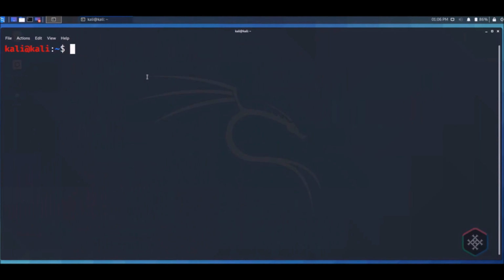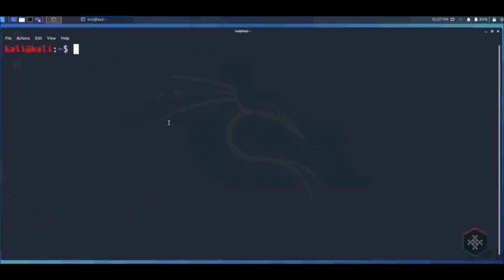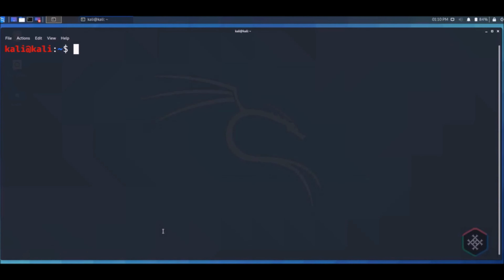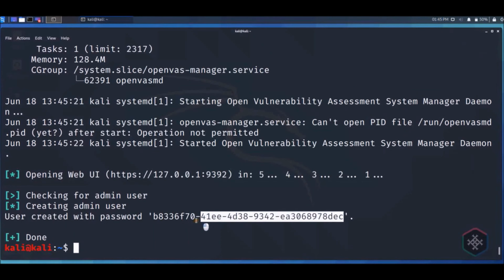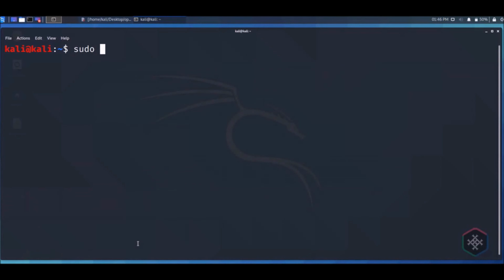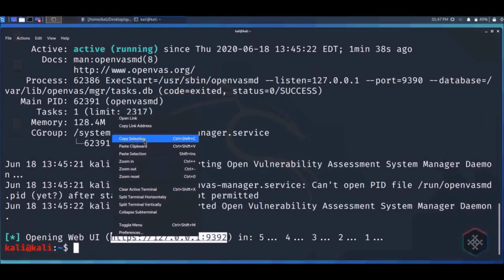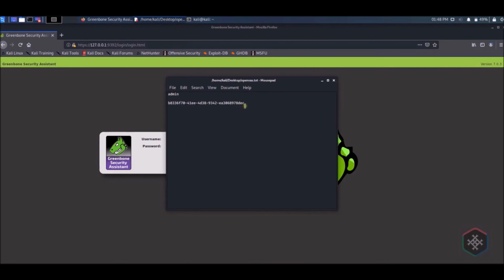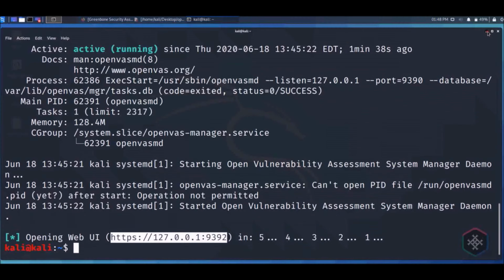Install and Configure OpenVAS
OpenVAS is a full-featured vulnerability scanner. Its capabilities include unauthenticated testing, authenticated testing, various high level and low-level Internet and industrial protocols, performance tuning for large-scale scans, and a powerful internal programming language to implement any type of vulnerability test.

Chapters
0:00 - CW Intro
0:08 - Kali Update
0:45 - Install
1:14 - Setup
2:09 - Initialize
3:00 - Outro